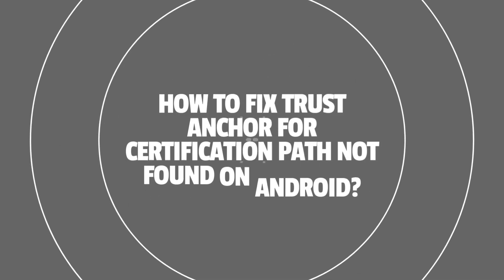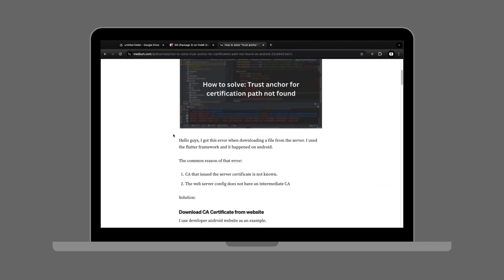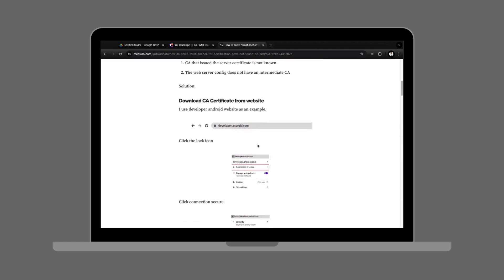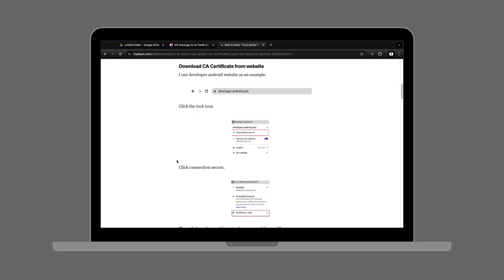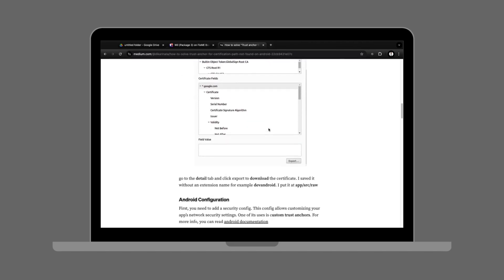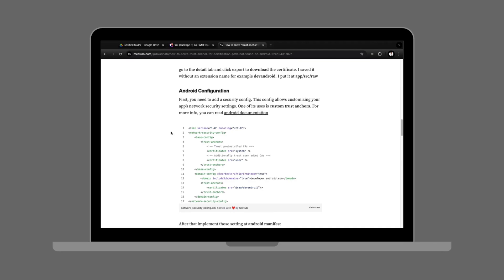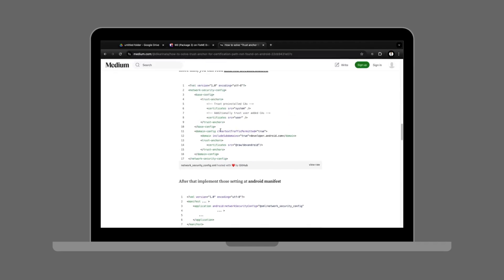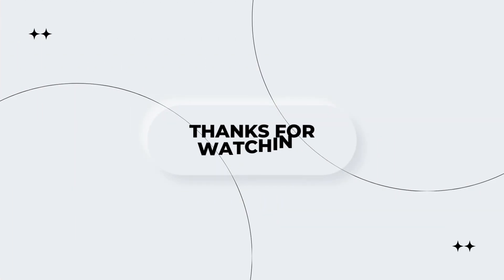Android | How to fix Trust Anchor for Certification Path Not Found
Hi there! In this video I will show you How to fix Trust Anchor for Certification Path Not Found on Android.